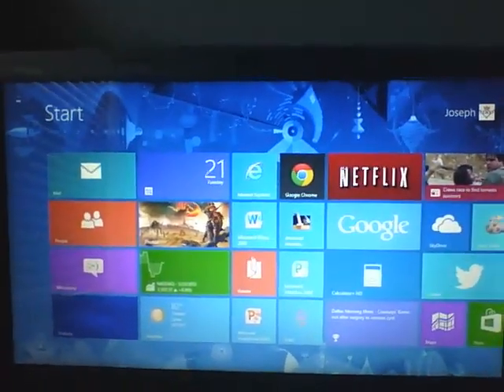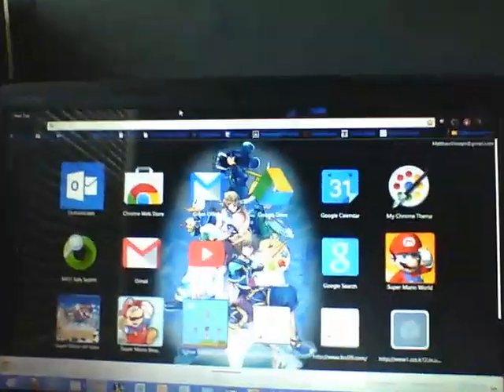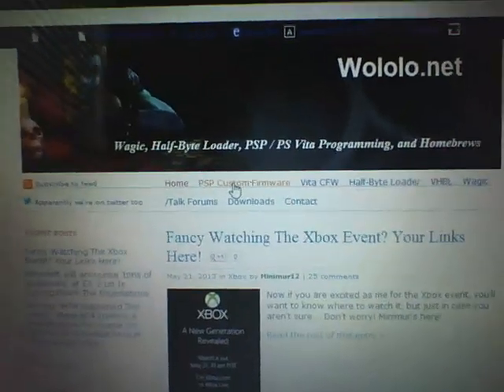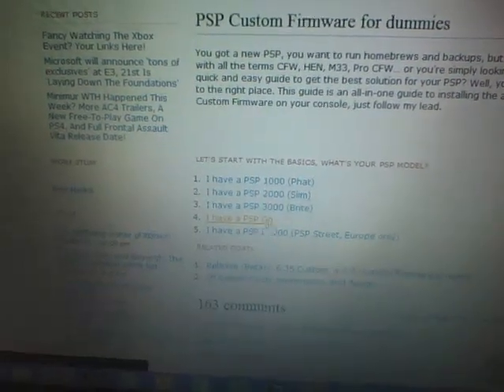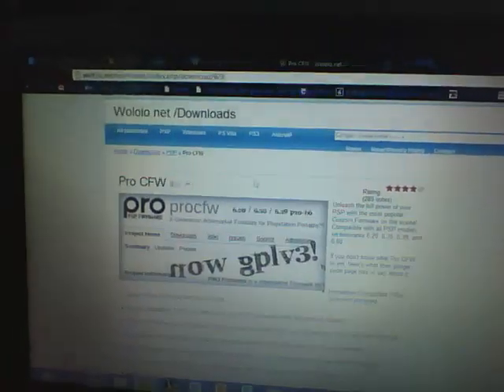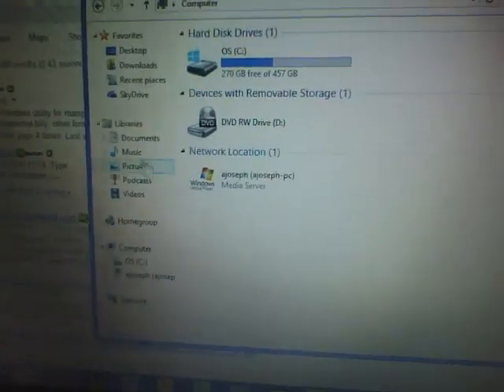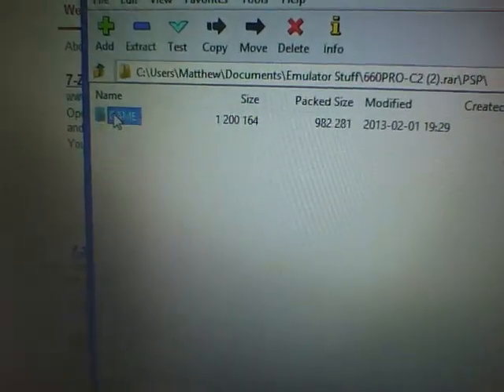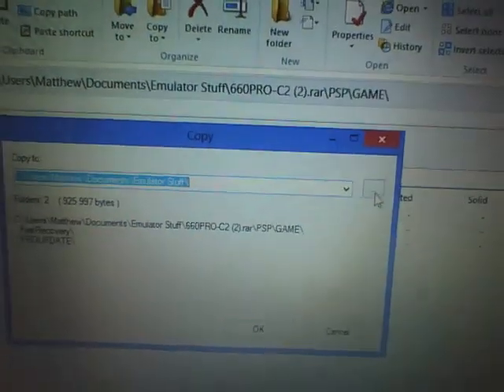How to install CFW on PSP (1000 - E1000) that's running OFW 6.60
In this video, I show you how to install Custom Firmware (CFW) on your PSP that's running Official Firmware (OFW) 6.60 that was released by Sony. This works with ALL models of the PSP including the new E1000 model. It's a very simple process and it allows you to run homebrew that cannot run on any versions of OFW. Hope this helps!